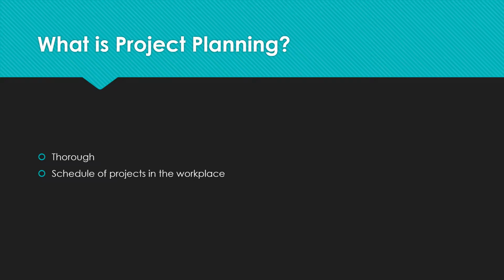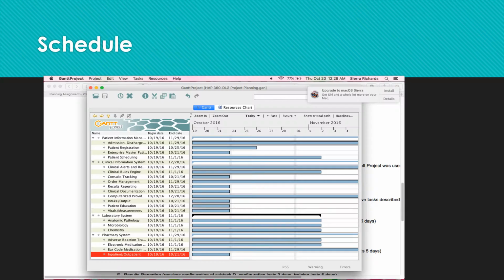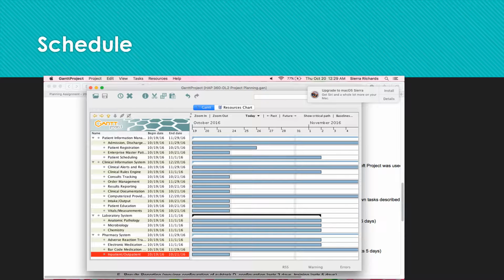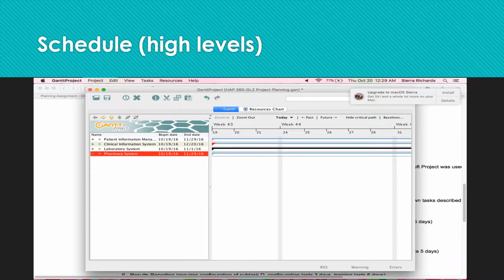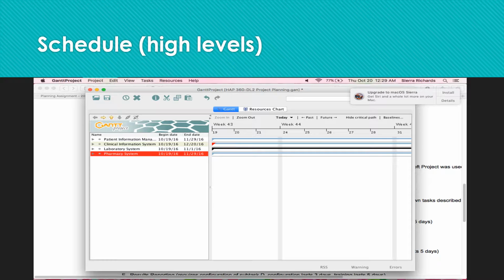HAP 360 DL2 Teach One Assignment Project Planning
"This presentation was prepared as part of the HAP 360 course on Information Systems in Health Care Management  taught by Farrokh Alemi, Ph.D. at George Mason University  Department of Health Administration and Policy." Presentation by: Sierra Richards